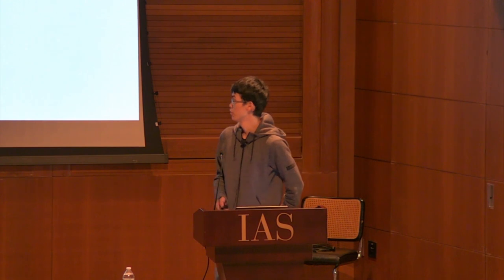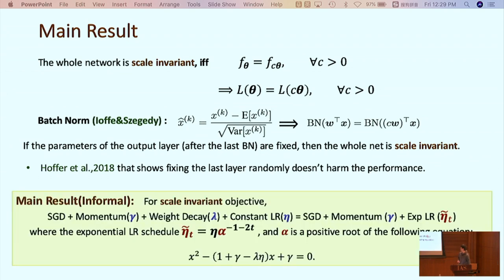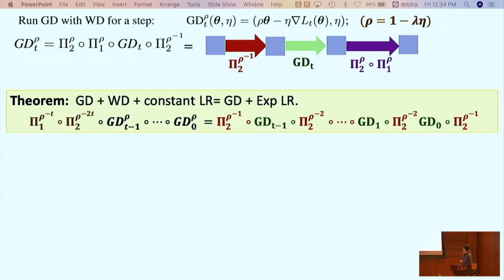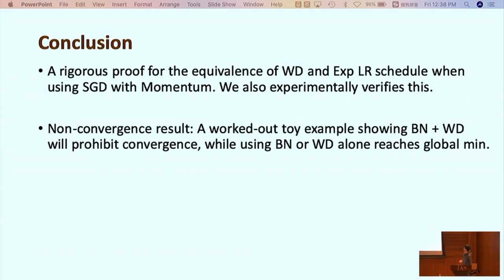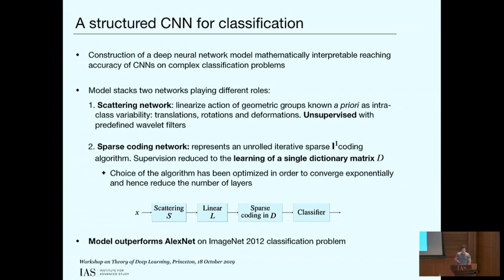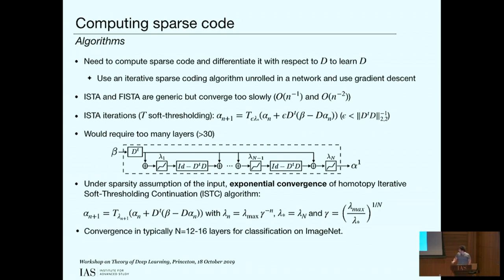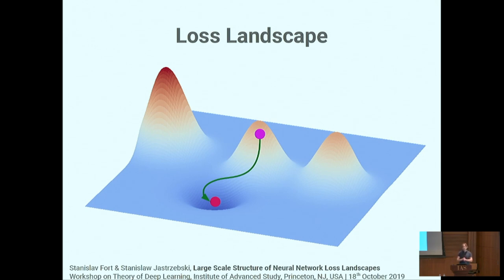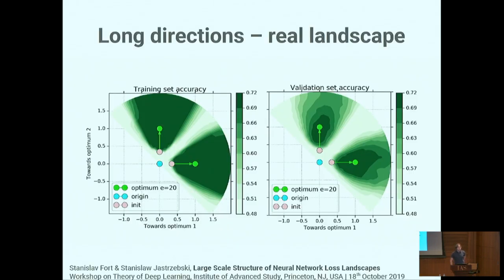Spotlight Talks Pt1 - Zhiyuan Li, John Zarka, Stanislav Fort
Topic: Spotlight Talks: Zhiyuan Li, John Zarka, Stanislav Fort
Speaker: Various